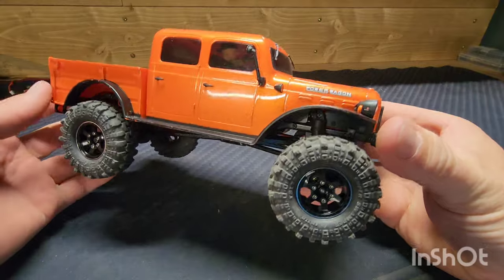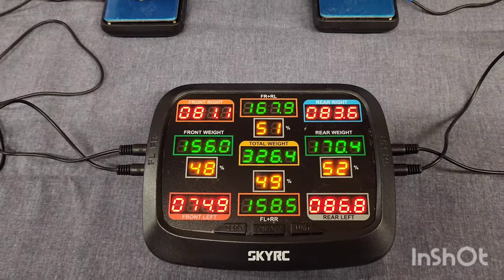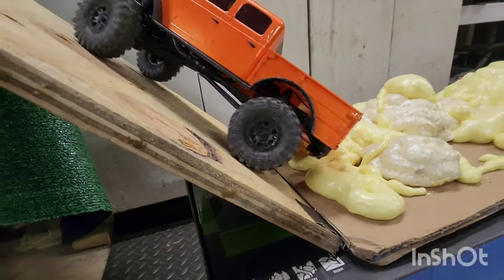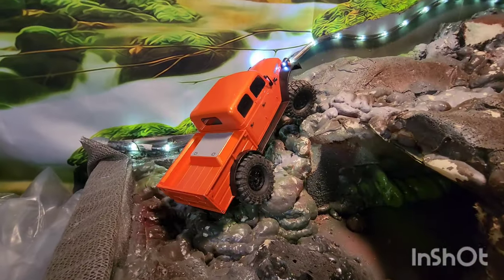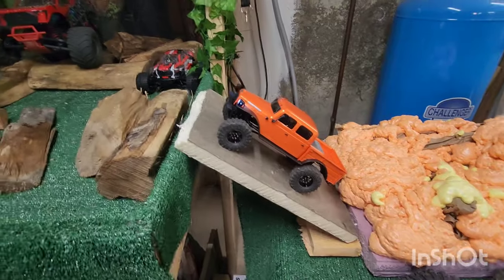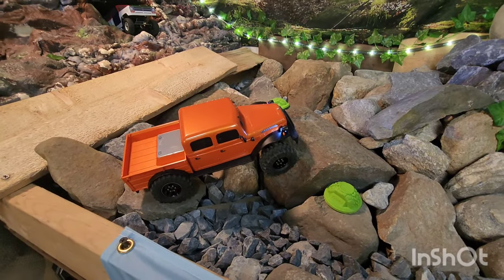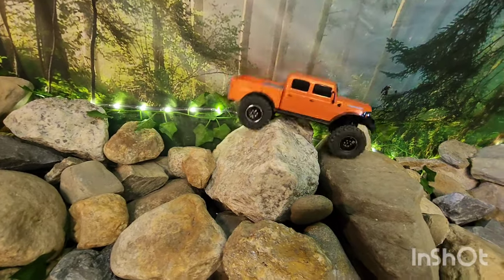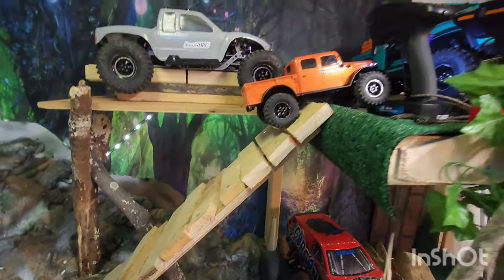stock vs modified scx24 power wagon.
three different  challenges for the power wagon to see if we gained any performance.